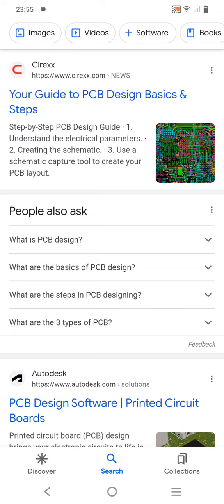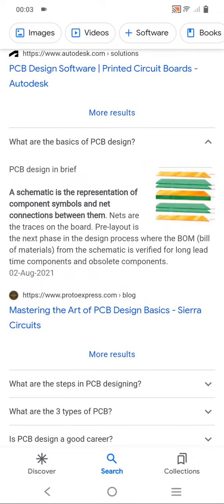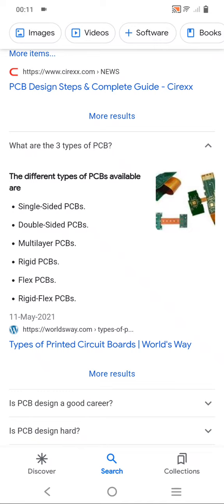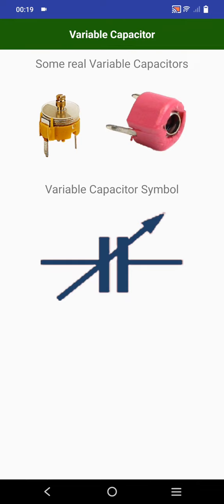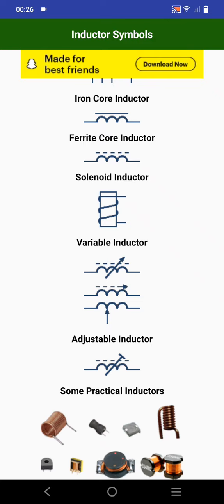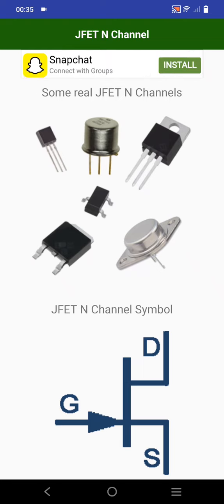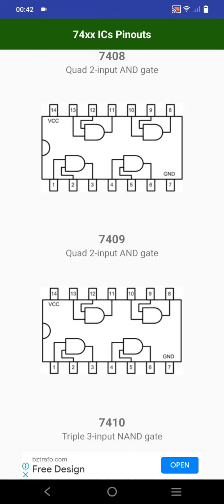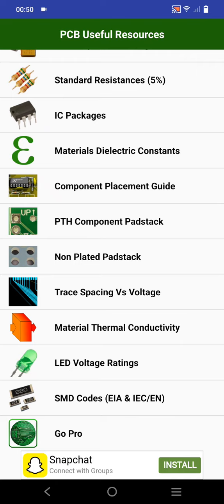PCB board design for beginners and how to order and design.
An introduction to PCB board design for beginners and how to assemble multi processor board architecture for Unix and BSD systems.